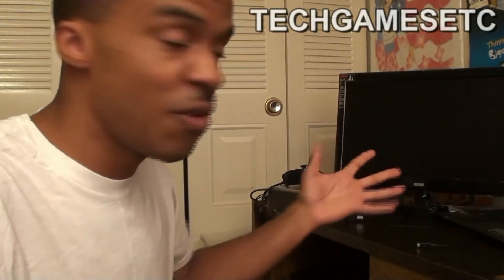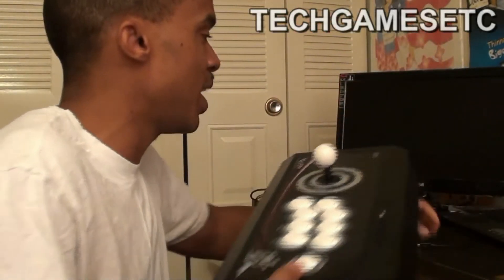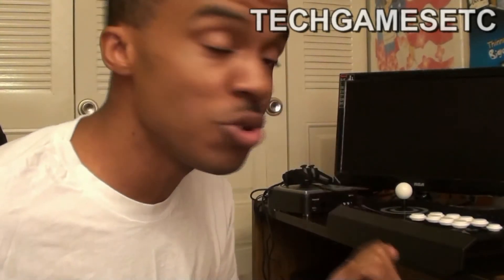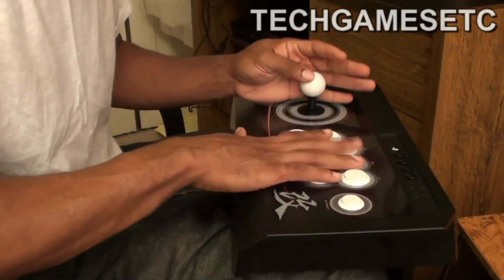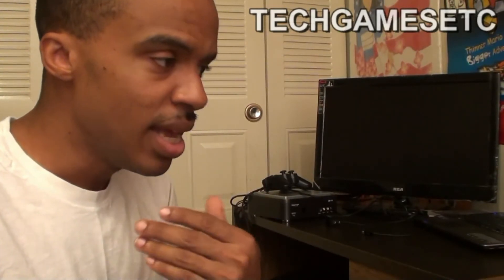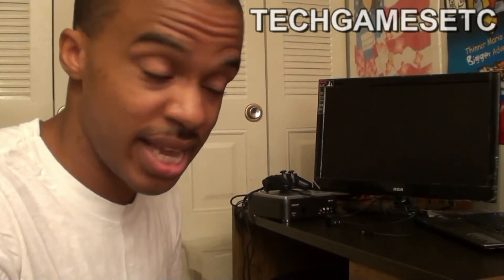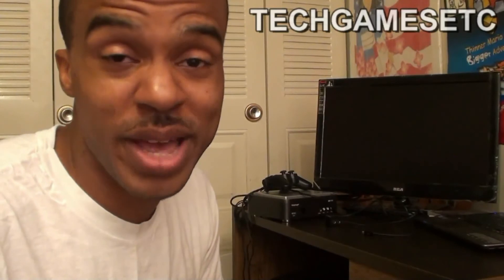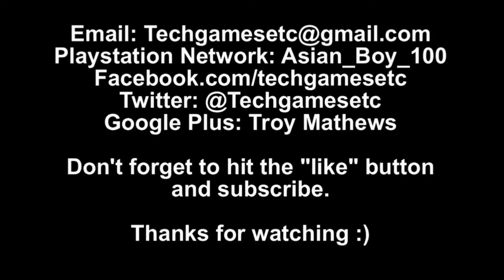Video Game Tournament Training #2: Create the Envi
Create the atmosphere of the tournament at Home.